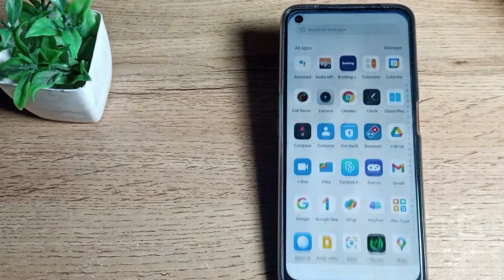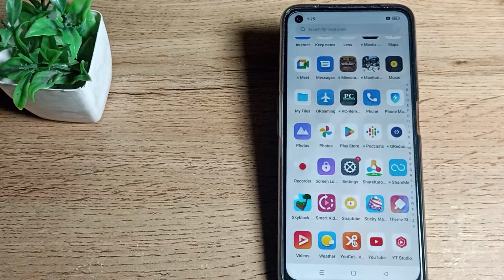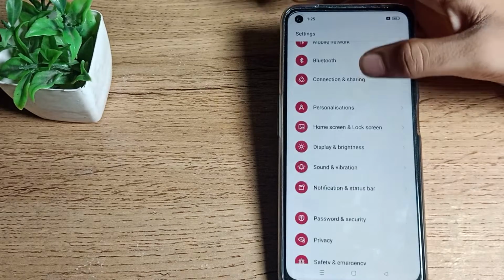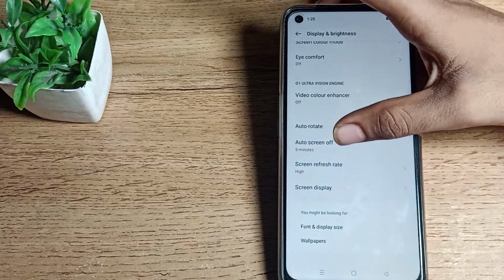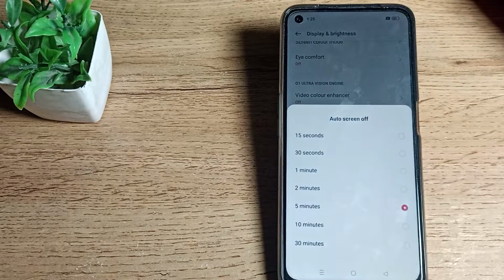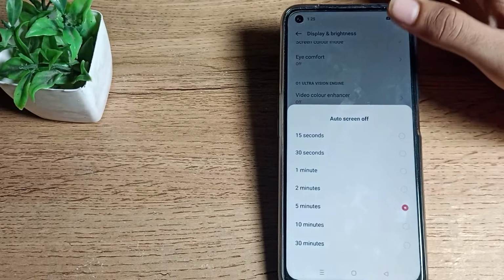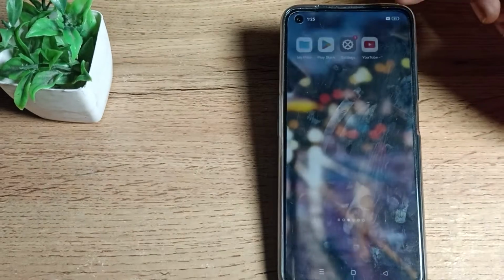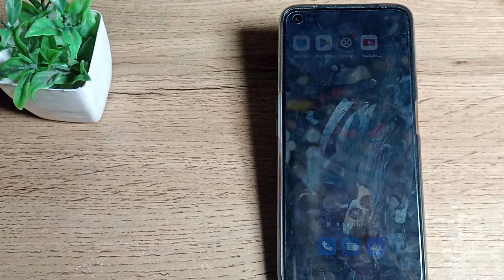How to change Phone Sleep Time in realme 9 pro 5g phone, change phone sleep time